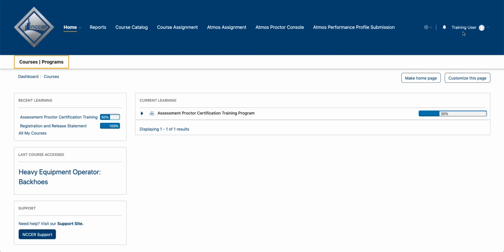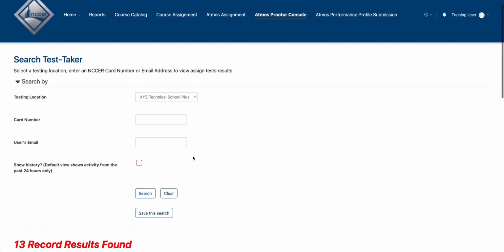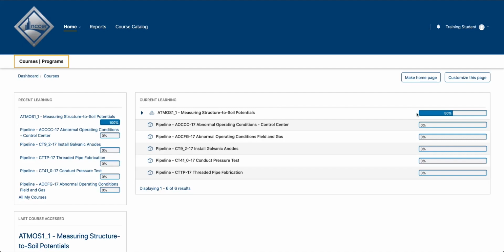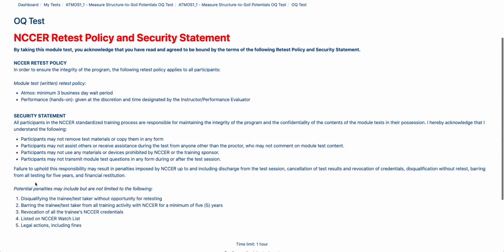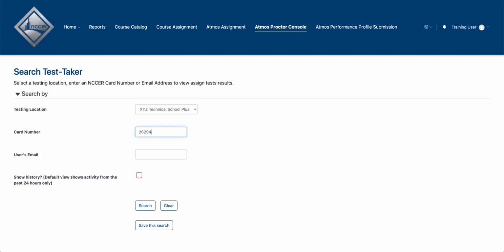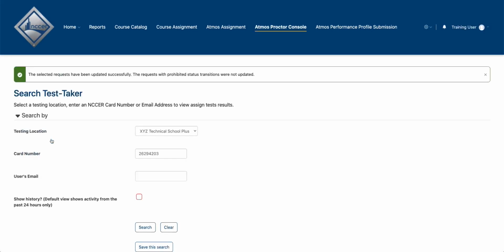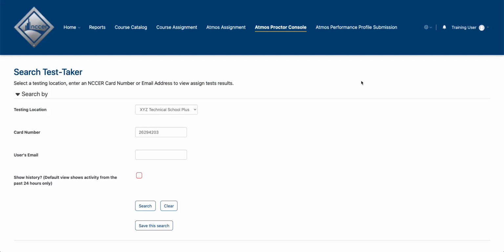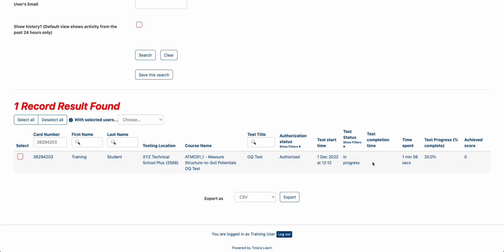Atmos Training How-To: Proctor Atmos OQ Tests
Learn how to proctor Atmos Operator Qualification (OQ) tests in the NCCER Learning Management System (LMS)